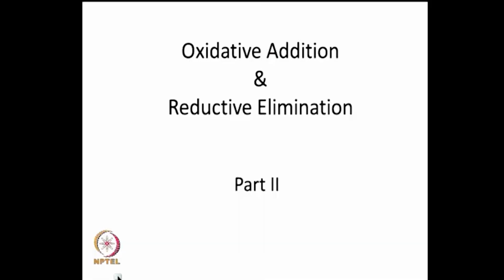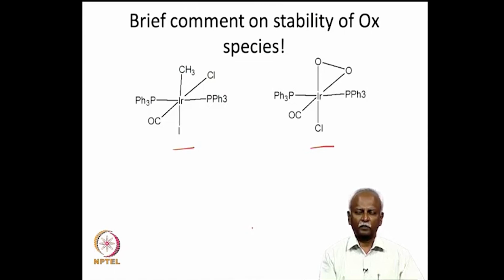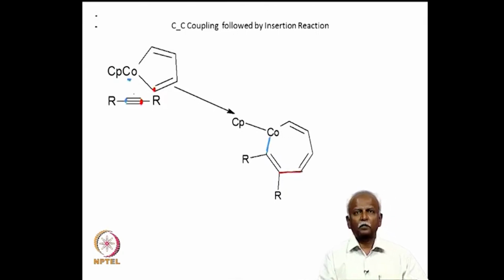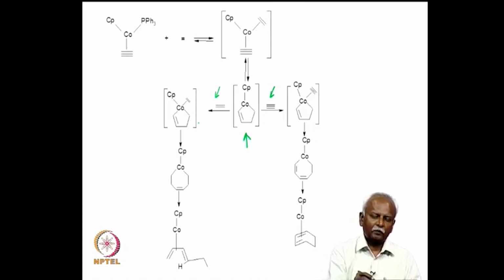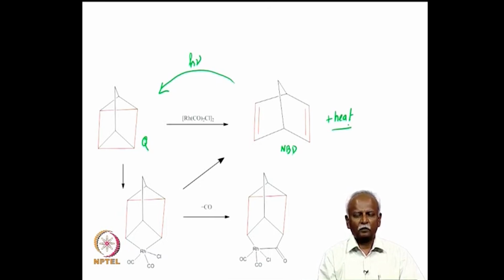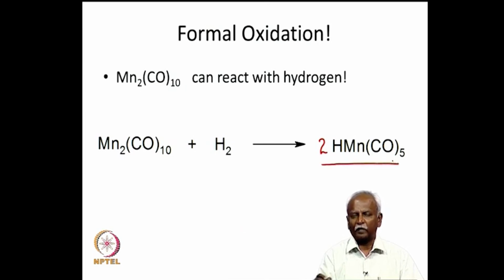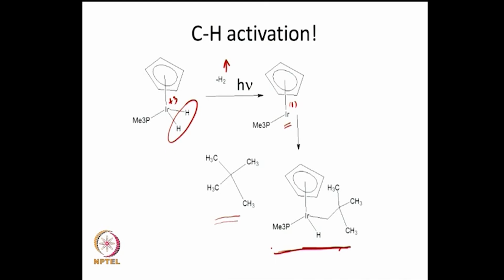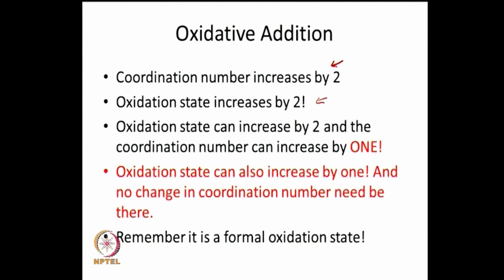Reductive Elimination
Subject: Chemistry
Course Name : Introduction to Organometallic Chemistry